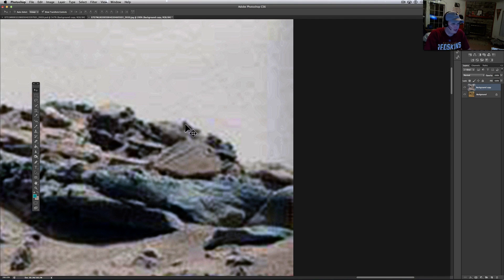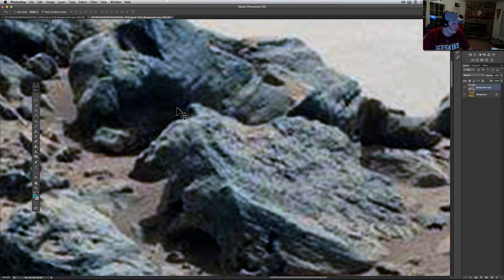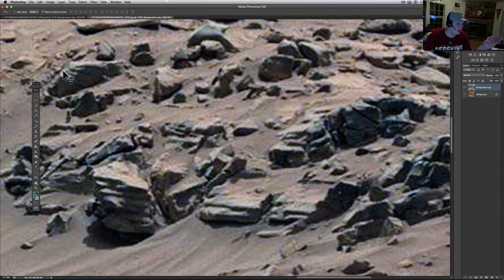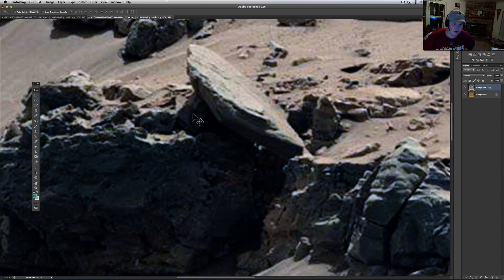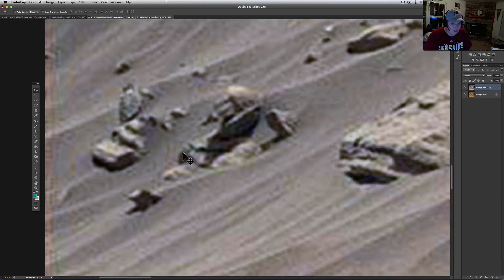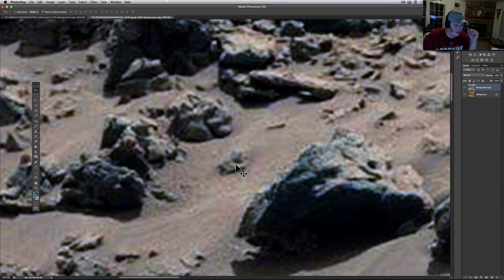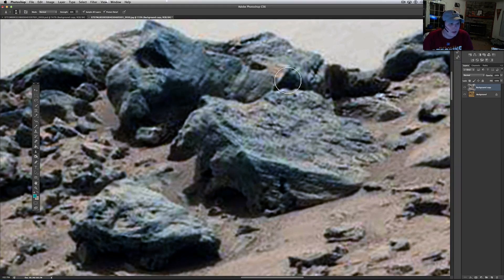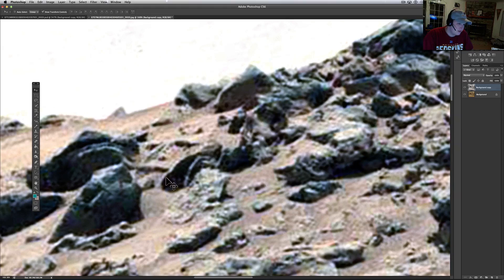Anomalies Everywhere In NASA's Curiosity Rover SOL 707 Image Of Mars!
Back to SOL 709 we go and an insane amount of anomalies all in this one picture.  I have been meaning to do another video on this image for awhile now.  So many people have sent me emails about it and I thank you all very much.  Make sure you download this one for yourself and let us know what you are thinking!  What do you see? You may need to write a book to tell us!  Thanks for stopping by!